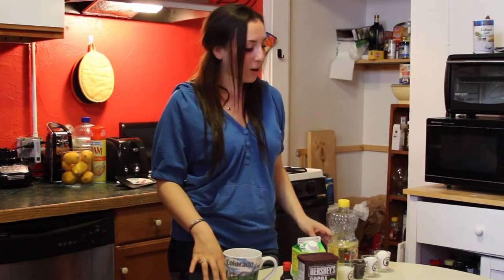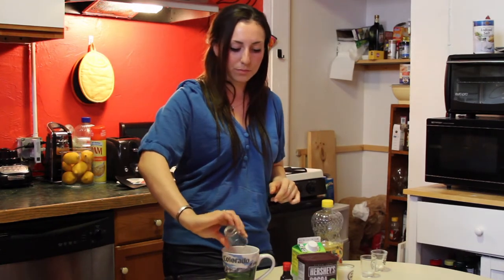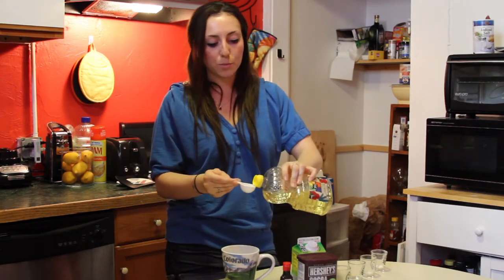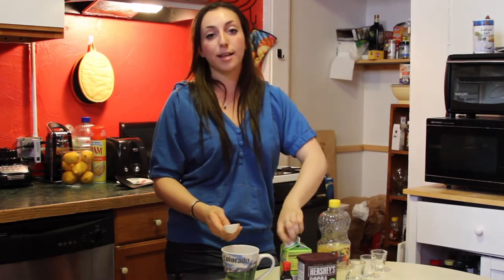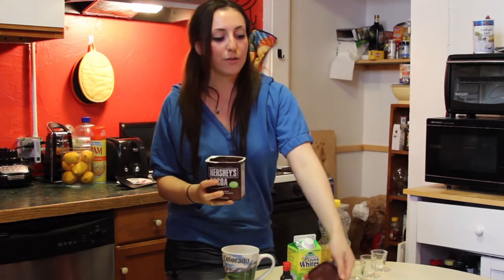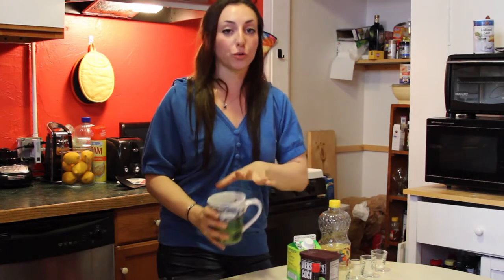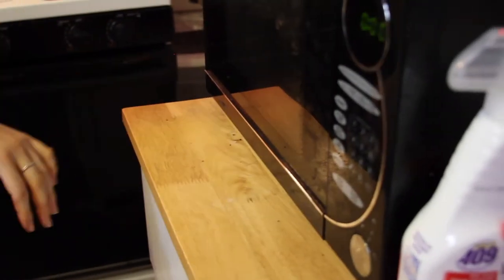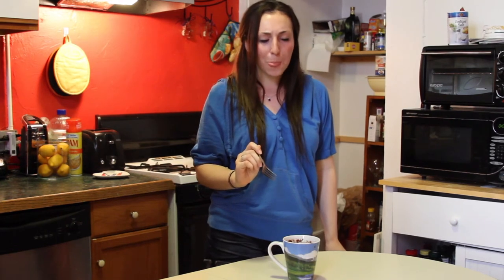Husky a la Mode - Microwave Chocolate Mug Cake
Have a sweet tooth? Want something quick? Here's the perfect, easy chocolate recipe!